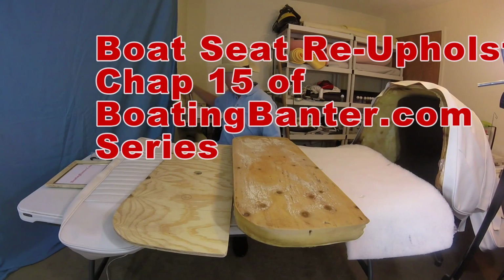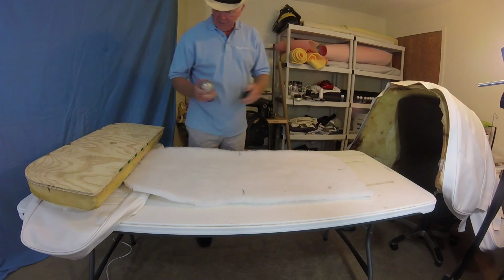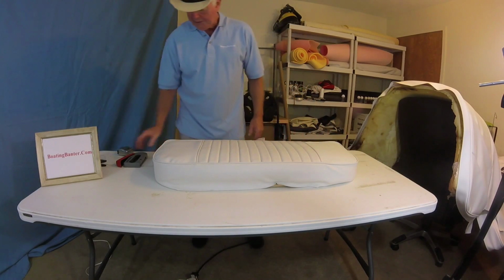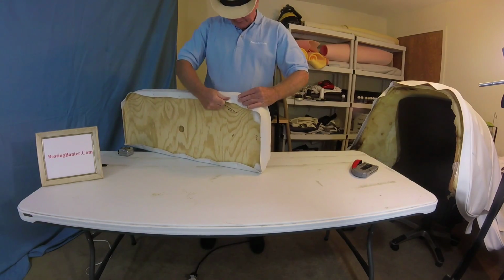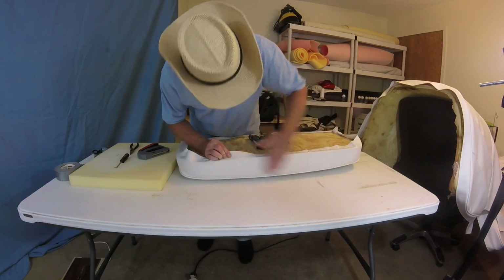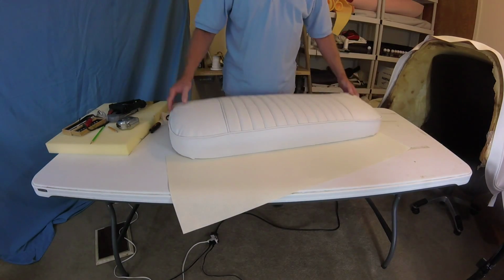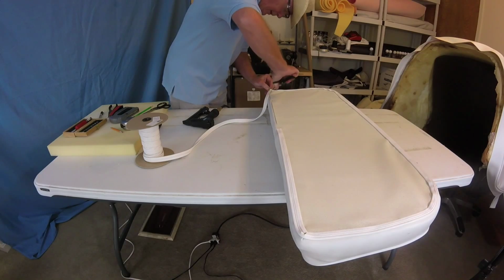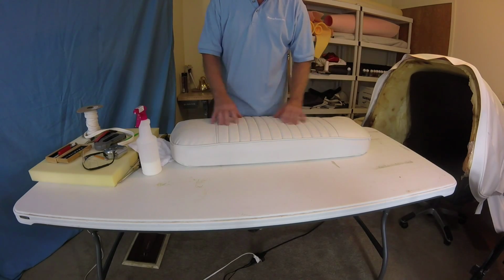Boat Seat Re Upholstery Chap 15 of BoatingBanter com series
Chapter 15 demonstrates the finally assembly of the Mariah project Boat seat.